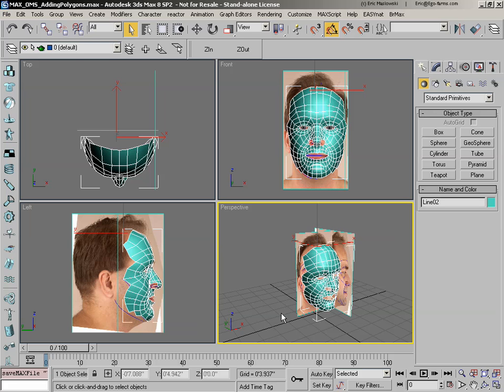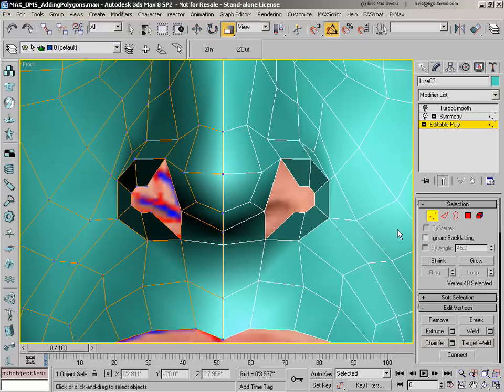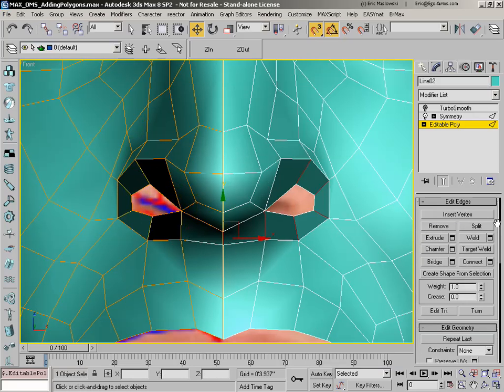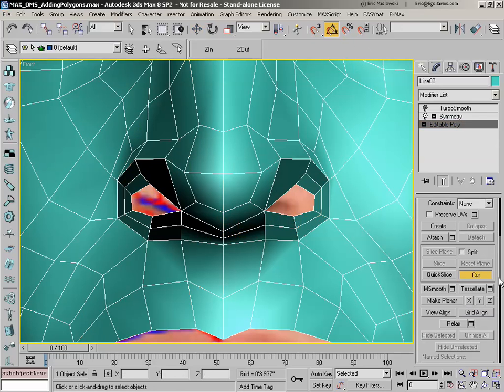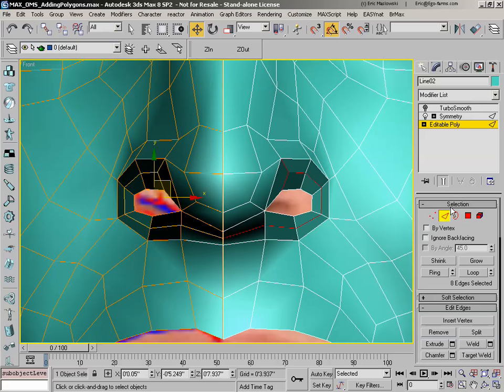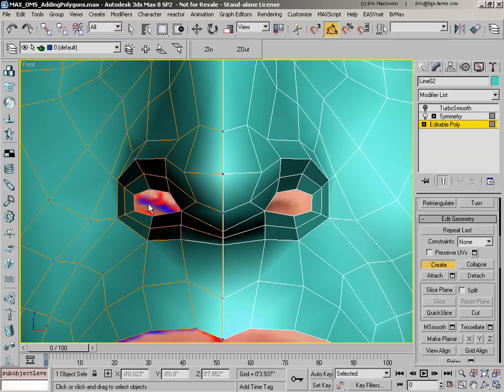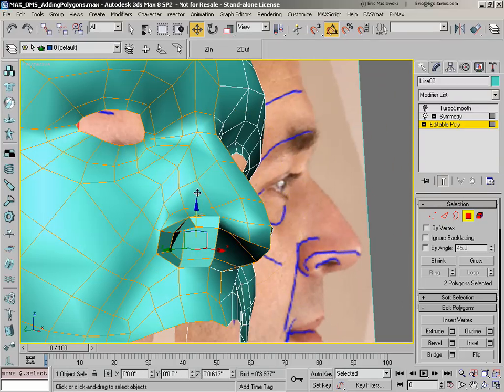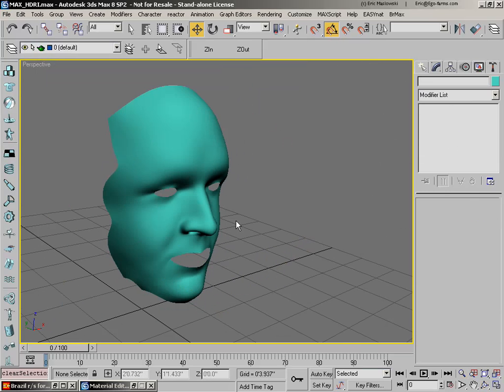Realistic character modeling tutorial part 7 of 14 in 3ds max